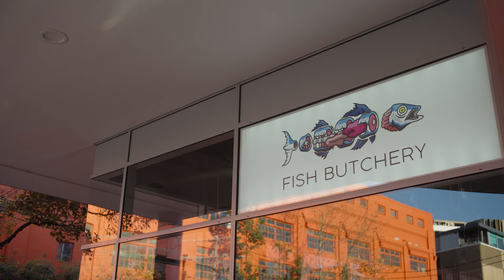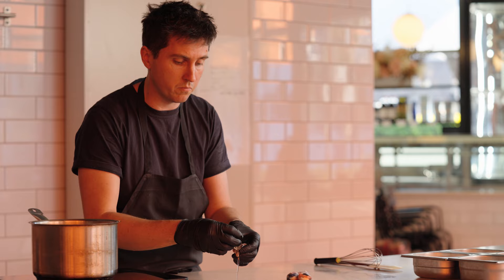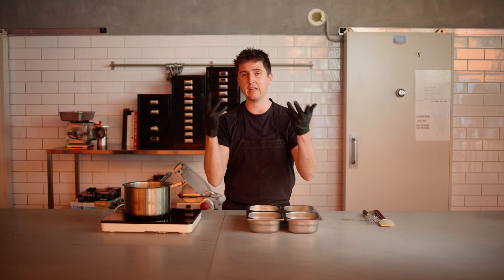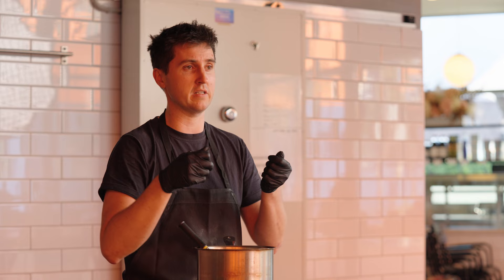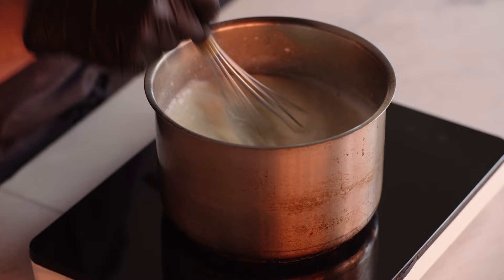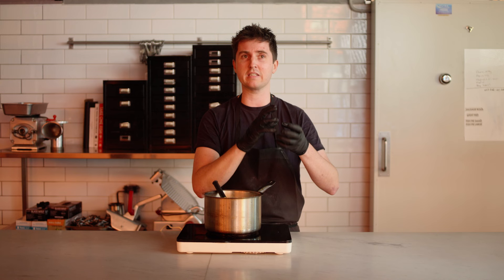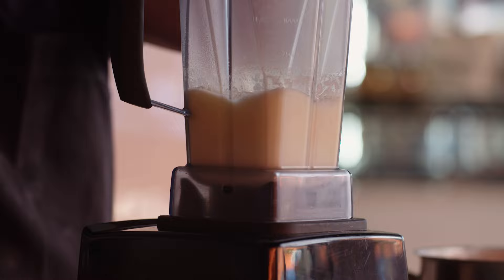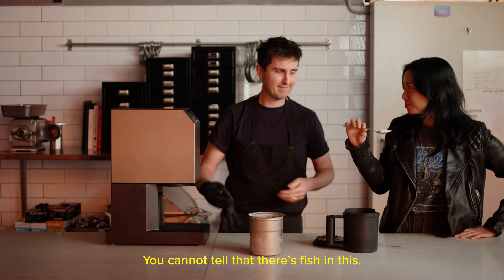Josh Niland's Fish Eye Ice Cream Recipe | Fish Butchery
The Fish Butchery book offers practical solutions to some of the more texturally compromised parts of a fish. In this case, Josh Niland asked - what if you could use a fish eye to make ice cream, instead of egg yolks?

Fish Butchery is the culmination of Josh Niland's life's work and philosophy. Presented in three stunning sections - Catch, Cut and Craft, this masterclass in sustainability is both a challenge to the food industry to do things differently and a dazzling manual to the eye-popping potential in each and every fish.

Featuring detailed instructions on how to prepare fish – from reverse butterfly to double saddle – as well as over 40 brilliant recipes for everything from fish sticks to pies, sausage and chorizo, Fish Butchery will disrupt, challenge and inspire the next generation.

Credits:
Producer: Jing Xuan Teo
Videographer: Muhib Faris
Editor: Muhib Faris